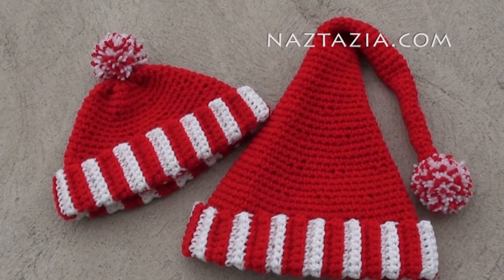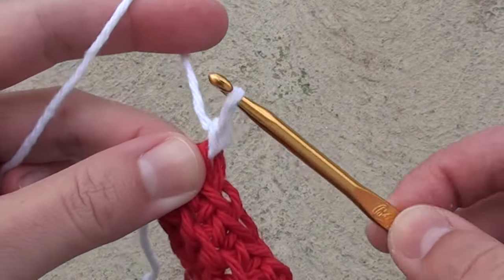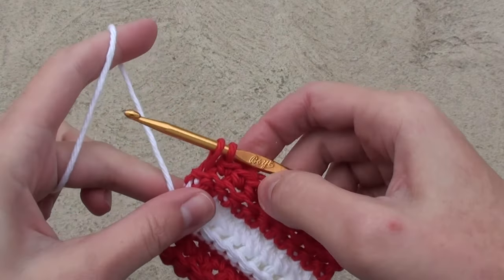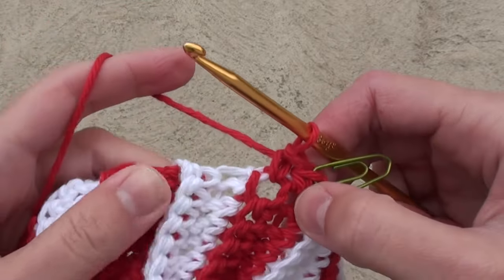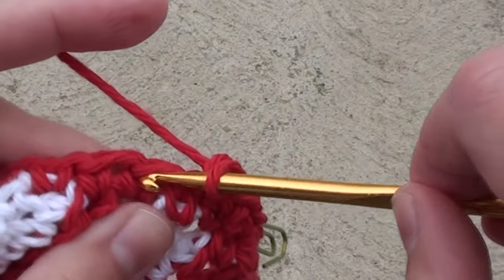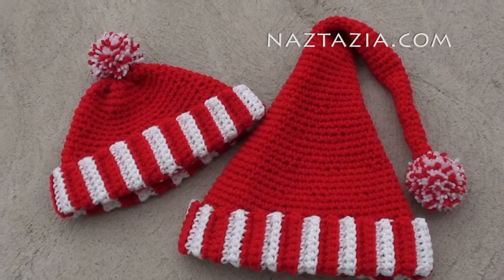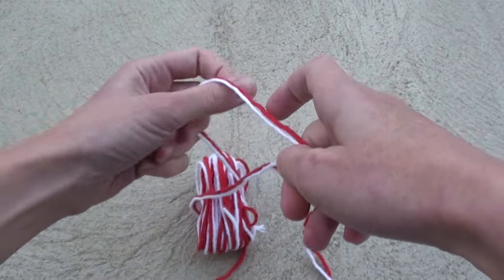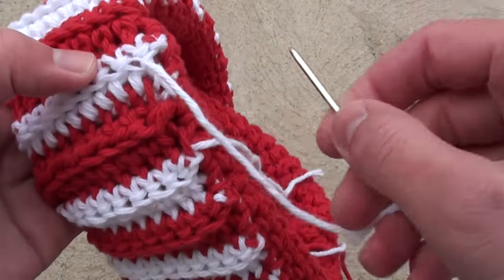HOW to CROCHET SANTA HAT - DIY Tutorial Christmas Hats for Kids Adults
You can learn how to Crochet a Santa Hat for Christmas in this DIY tutorial video. Hi I'm Donna Wolfe from Naztazia. I'll show you how to create a beanie hat and a Santa Claus hat.  You can use these patterns with red and white yarn (and green) for the Christmas Holiday season, or other colors for use throughout the year for other occasions.  You will also learn how to create easy stripes and change yarn colors using a simple method of carrying the yarn strands up the side of your work (no cutting yarn).